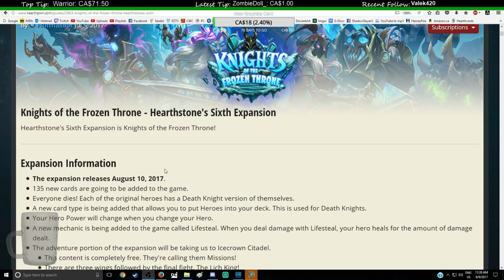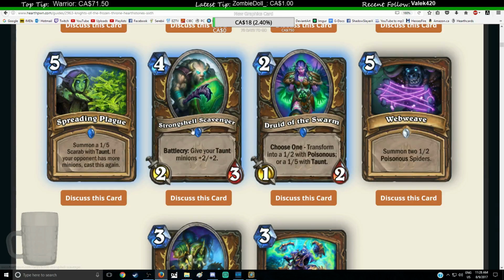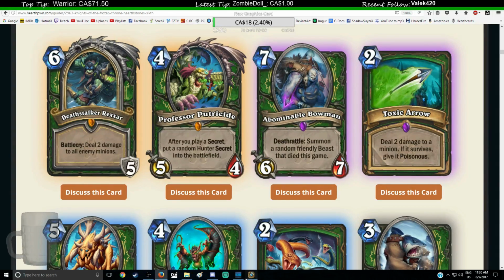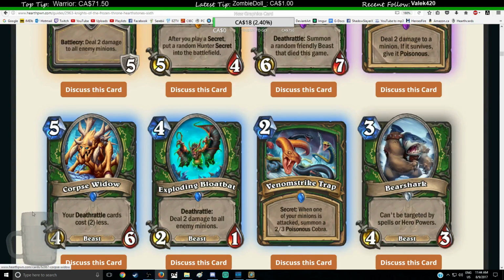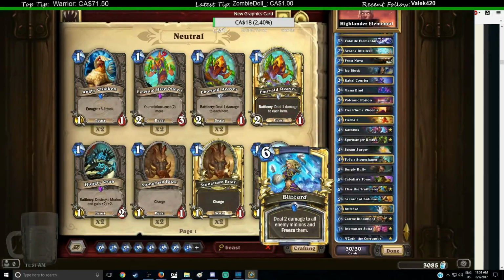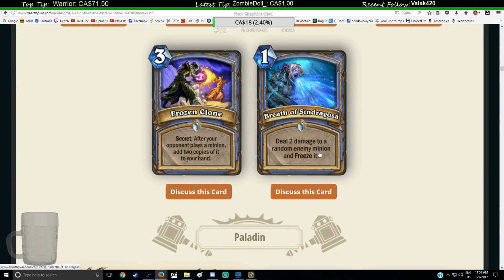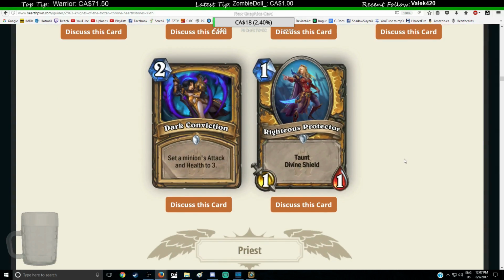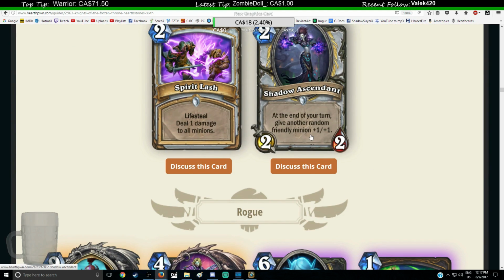Hearthstone Ep 227! [Knights of the Frozen Throne Card Review Part 1]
Only Halfway... :P

Come say Hi to me Live on Twitch if the little icon says I'm live!!

Feeling generous? You can tip me towards new streaming hardware/a new computer/new games

All rights to Blizzard. I do not claim to own the franchise.